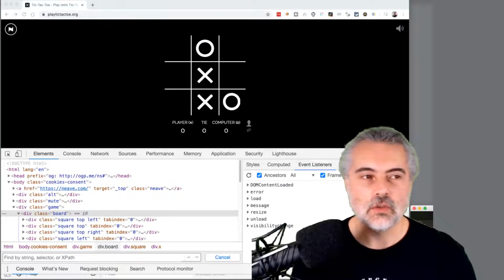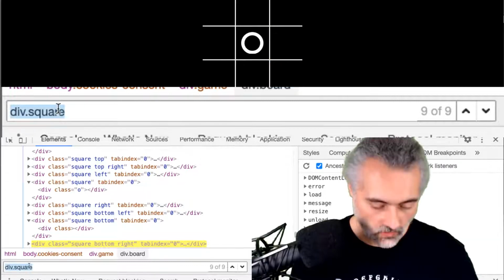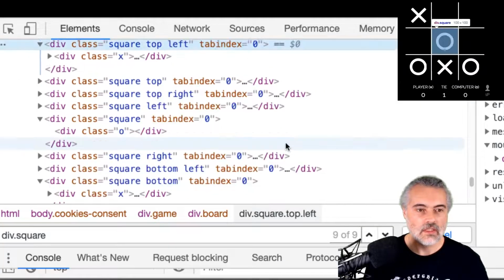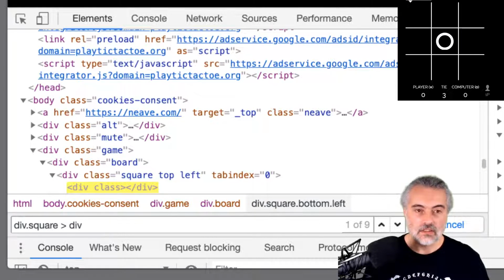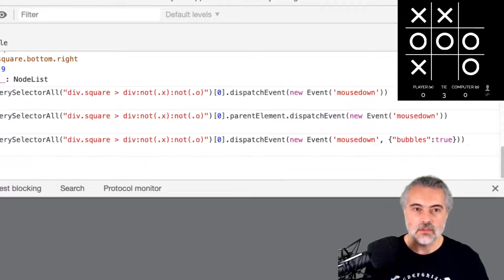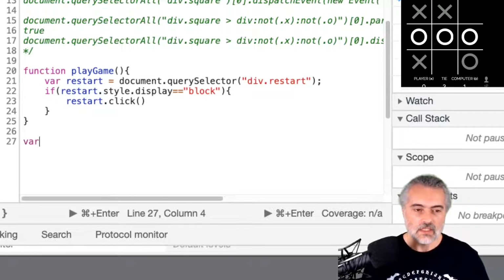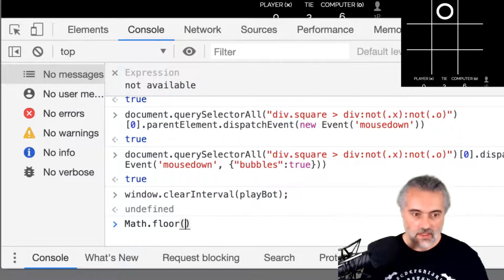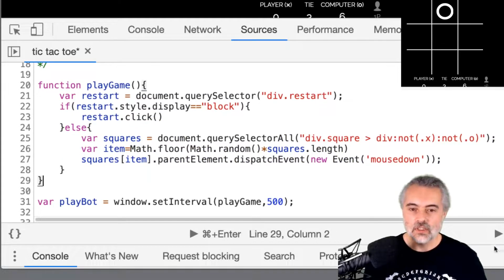Automating Tic Tac Toe JavaScript Game from Browser Console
Can you automate applications from within the browser using no extra tools? Yes you can, and in this video I demonstrate a case study of this type of automation by automating a Tic Tac Toe game.

You'll see:

- how to use javascript to automate from browser console
- how to use chrome dev tools to test CSS locator queries
- how to locate elements in a page using javascript commands
- how to trigger mouse click events from javascript
- how to use setinterval to create javascript loops

This video was inspired by a live stream from Angie Jones, where she shows automating the game using Java and Selenium WebDriver: